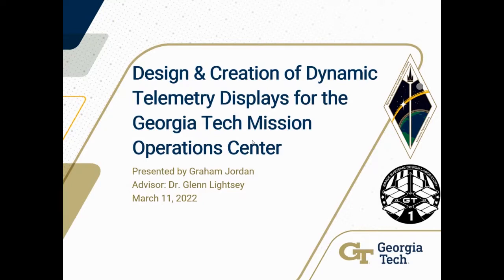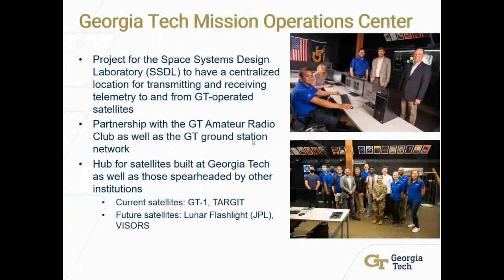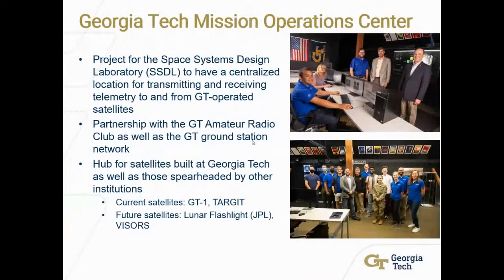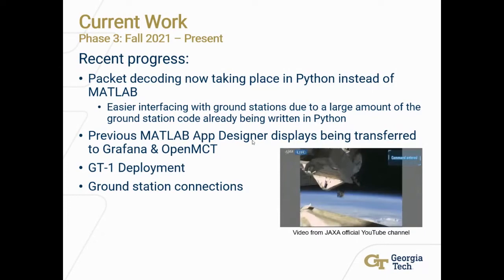Aerospace Engineering Brown Bag Lecture Series, Graham Jordan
The March 11th AE Brown Bag Presentation featured Graham Jordan

Graham Jordan presented "Design & Creation of Dynamic Telemetry Displays for the Georgia Tech Mission Operations Center"

The Georgia Tech Mission Operations Center (GT MOC) is a project spearheaded by the Space Systems Design Lab (SSDL) to streamline the ability to communicate with and command Georgia Tech satellites. An integral part in the development of the MOC has been building infrastructure for processing and displaying important telemetry received by the on-campus ground stations. This presentation will elaborate on the process of developing these display systems, focusing on the initial interfaces that used software such as Matlab and STK as well as current progress on transitioning these to more open-source solutions.